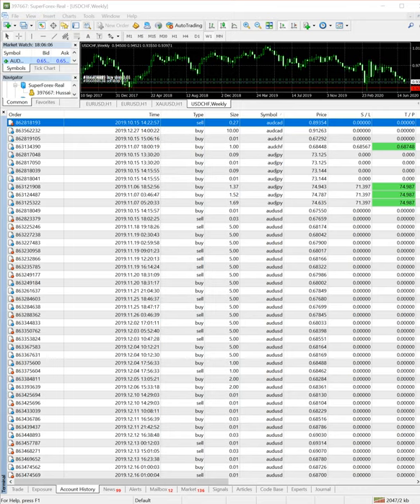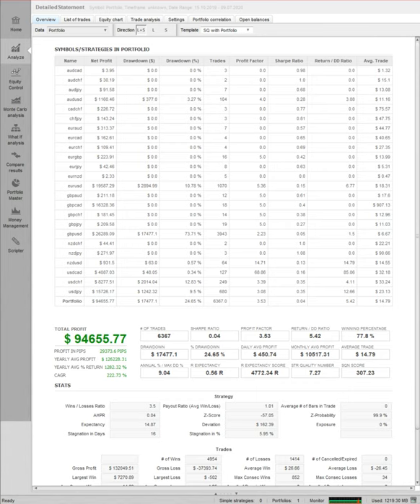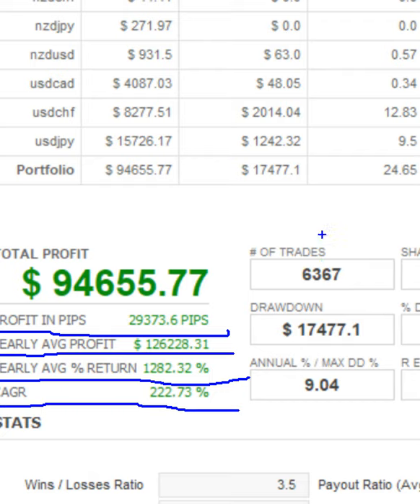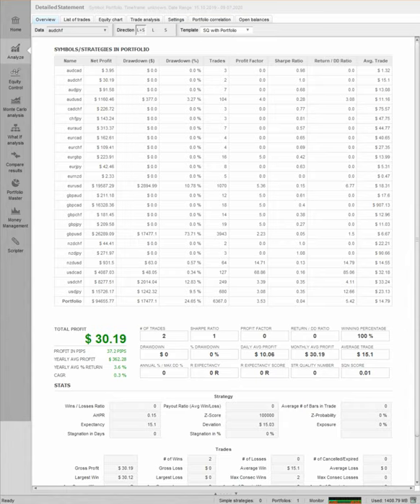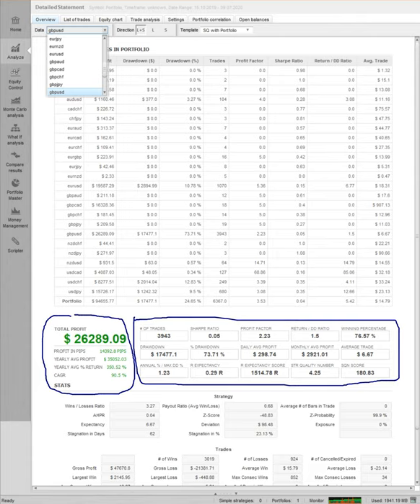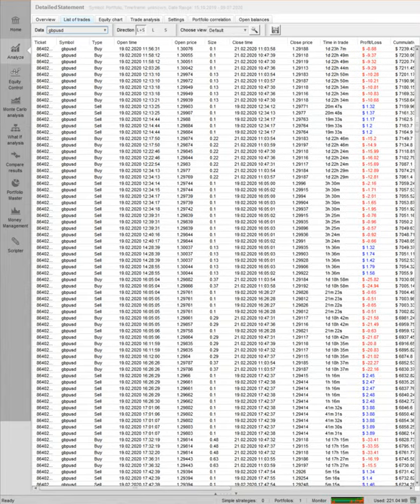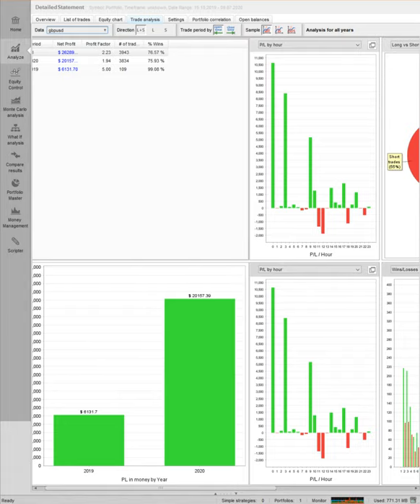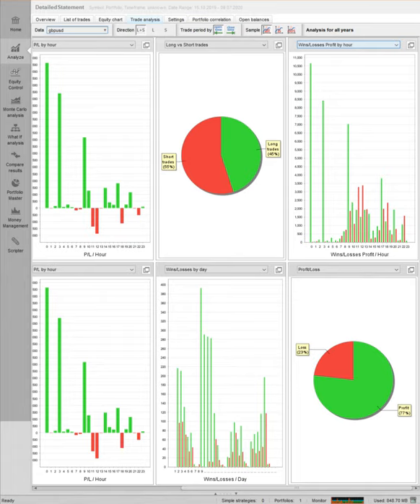$94000 USD PROFIT in Real Account - Analyzed and Explained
Check Real Account with Investor Id and Password

Broker - SuperForex
Account Number - 397667
Server -  SuperForex-Real
Investor Pswd = FOREXtrade1

Nov = 2019 to Jun = 2020
7 months
$10000 USD Capital
$94000 USD NET PROFIT

Account analyzed and explained through a software